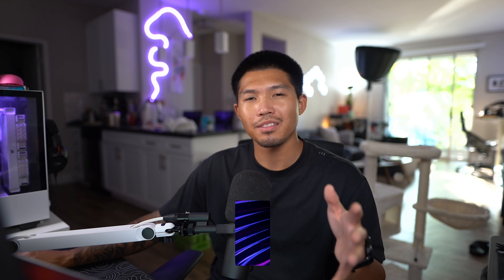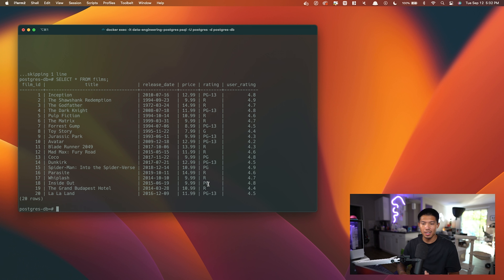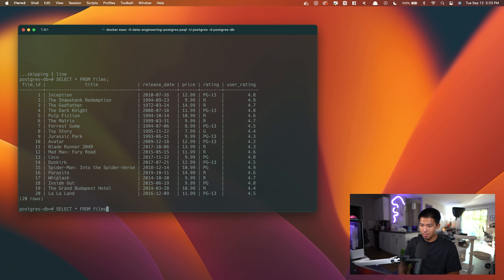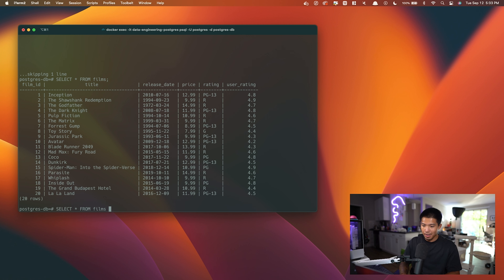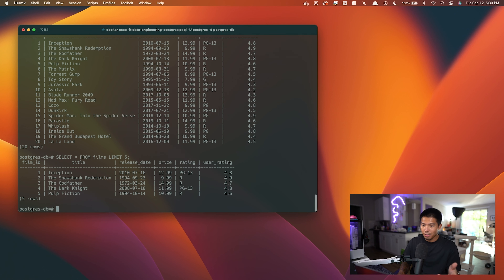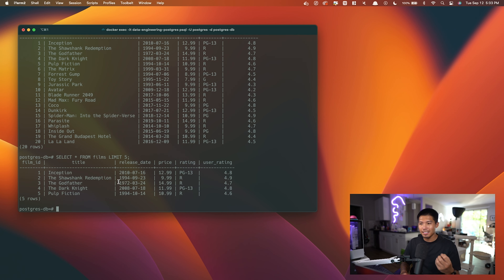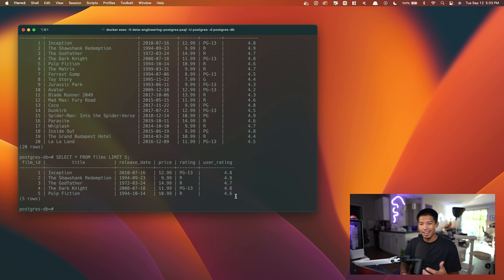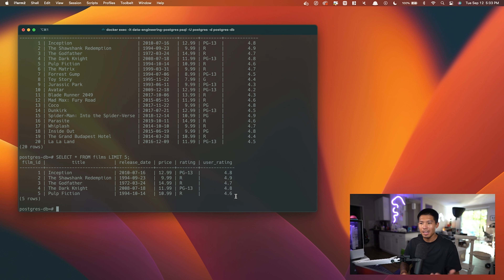SQL Crash Course #5 - LIMIT Statement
In this SQL Crash Course, we explain the Limit command in SQL, showing how to restrict the number of rows returned by a query. Learn what the Limit command is, and how it can optimize your queries for better performance and data management.